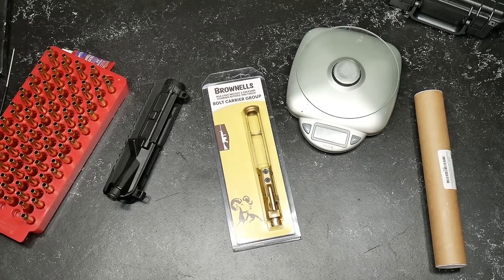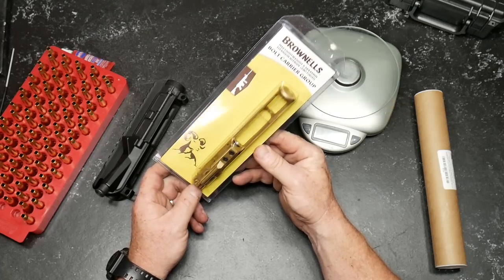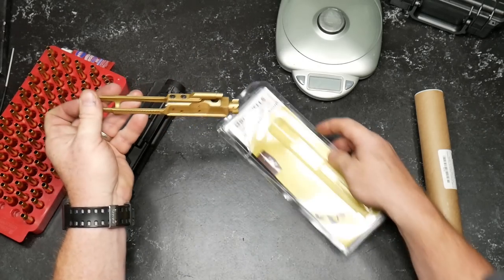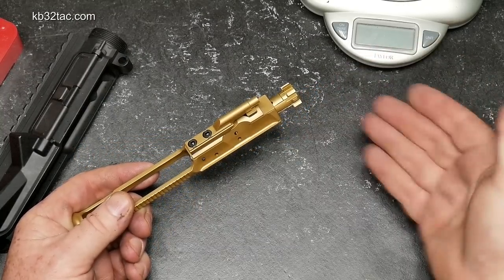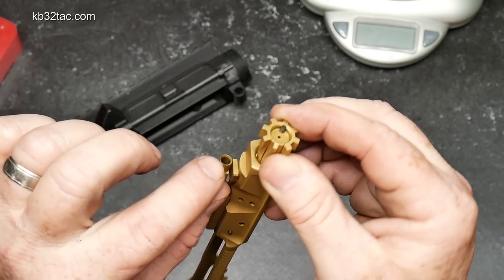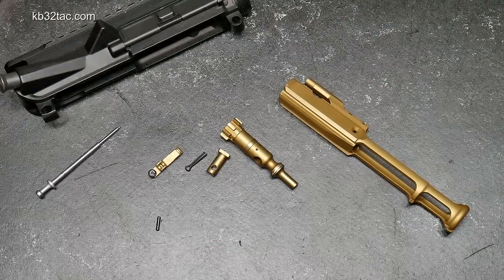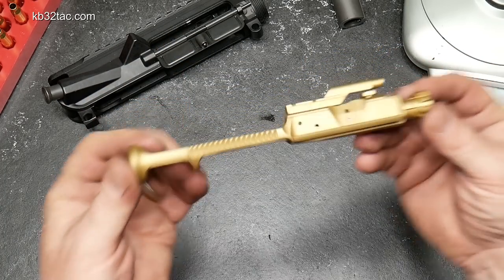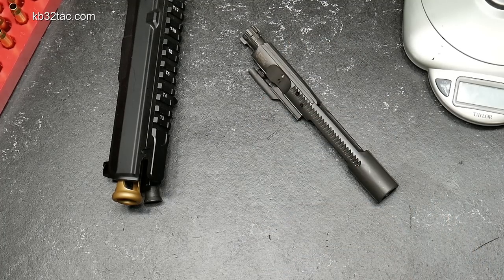Light Weight BCG from Brownells, TiN Think this thing will Last?